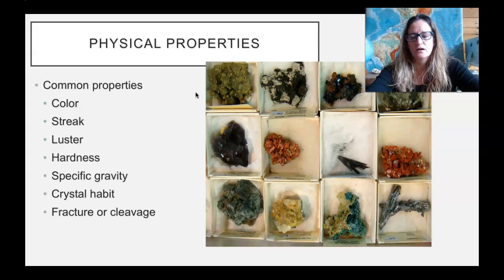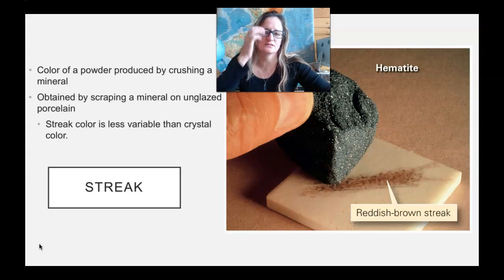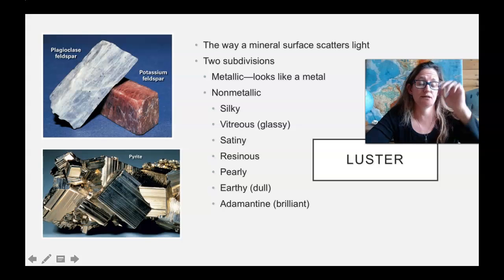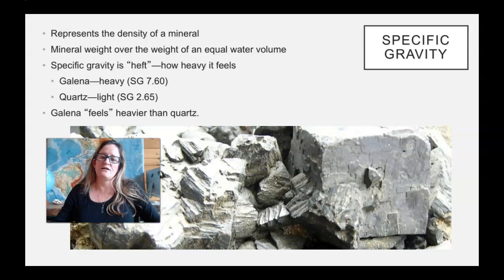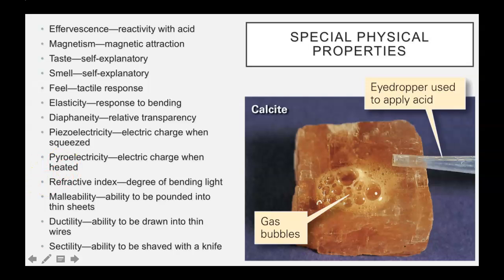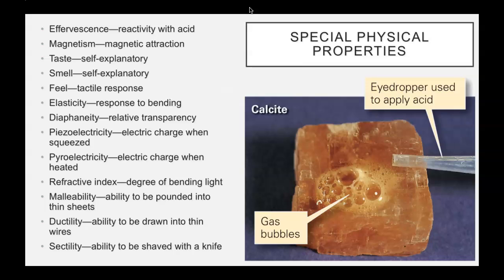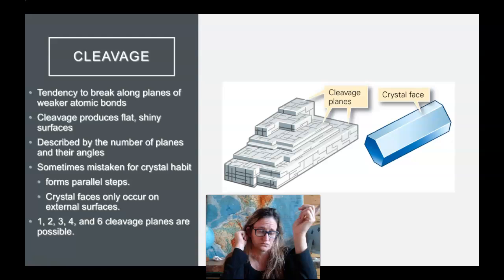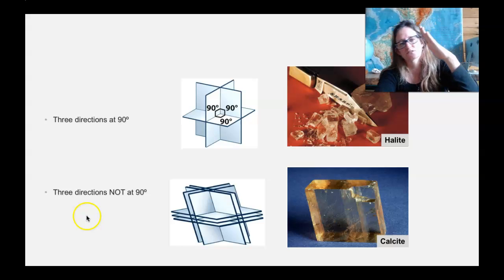ch5_minerals_properties